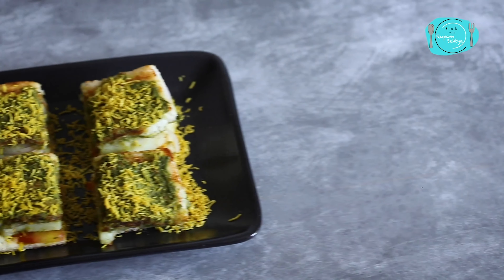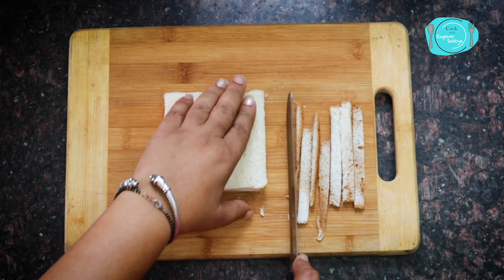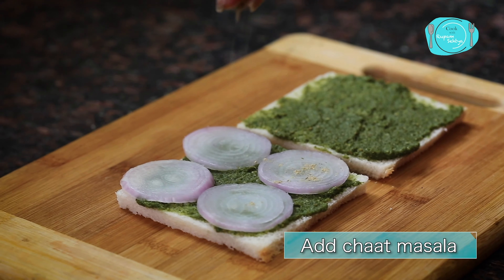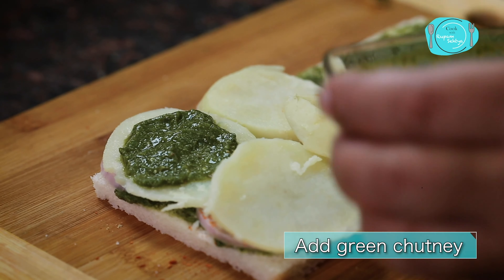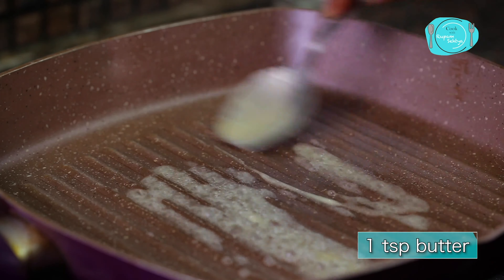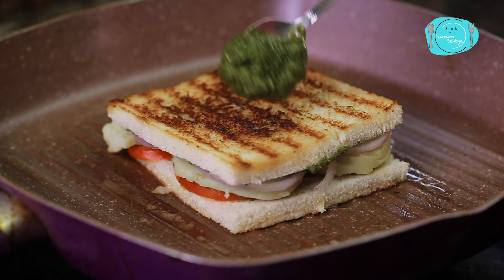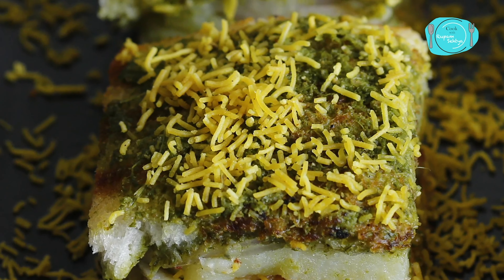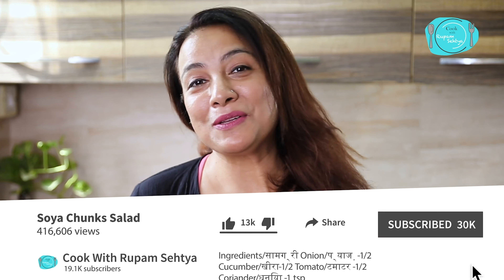Mumbai Special Sandwich | Street food in Mumbai | Bombay Style Sandwich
Ingredients/सामग्री
2 Bread Slices/ब्रेड
Green chutney/चटनी
sliced onions/प्याज
chaat masala/चाट मसाला
salt/नमक
red chilli powder/लाल मिर्च
boiled potatotes/आलू
tomato slices/ टमाटर
sev/सेव
butter/माखन

Canon EOS 6D Mark II 26.2MP
Wireless Microphone
Bi-color LED D520B Video Light
DCL 60W Video Light
Soft box